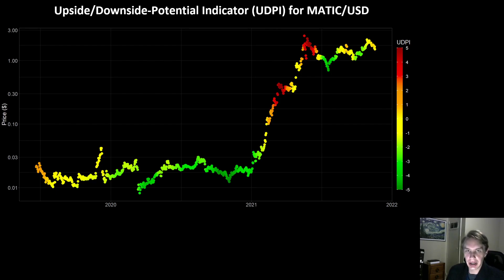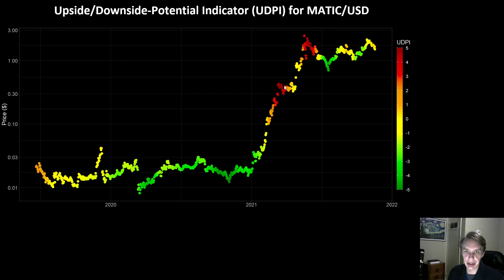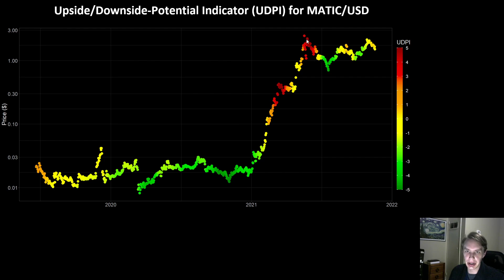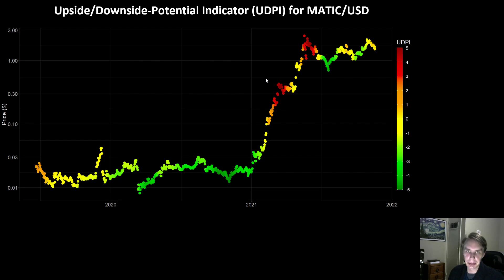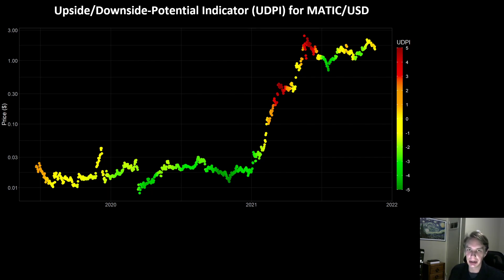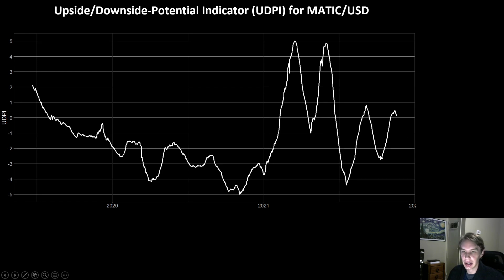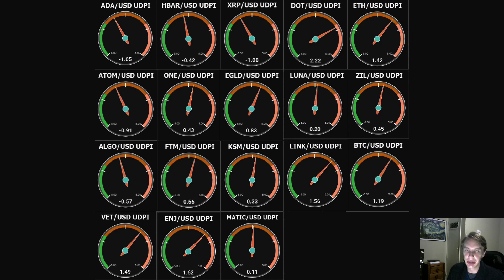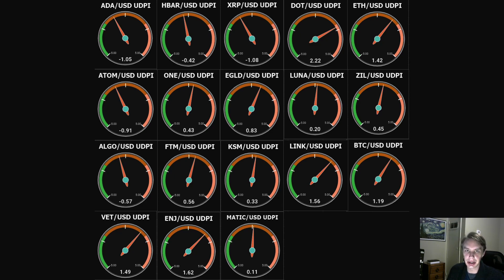Risk Indicator for Polygon (MATIC)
A summary of the Upside/Downside-Potential Indicator (UDPI) for Polygon (MATIC).

The UDPI is a risk indicator we developed that helps identify when the risk/reward ratio for MATIC is favorable or unfavorable.